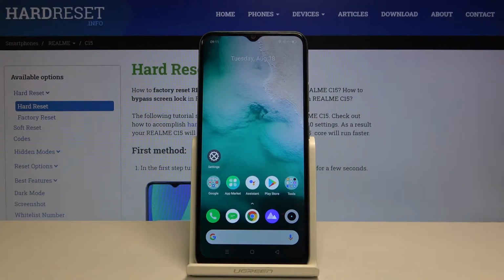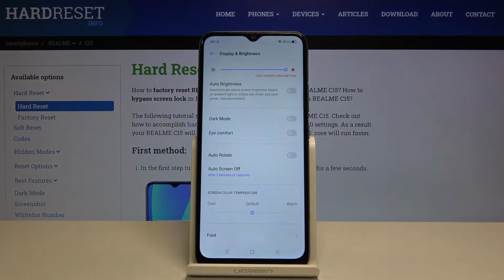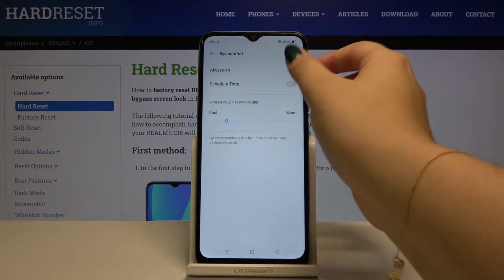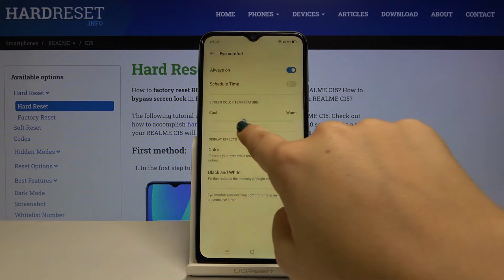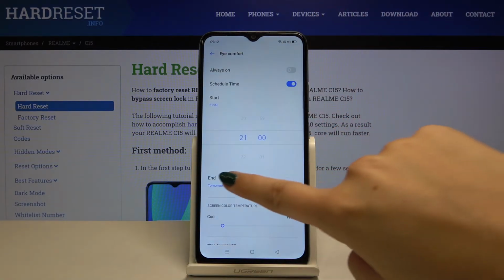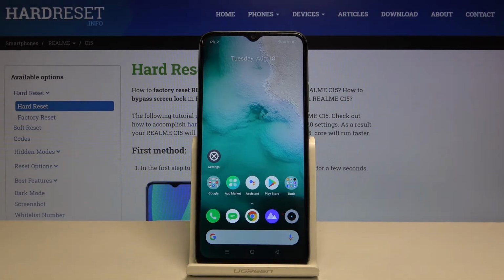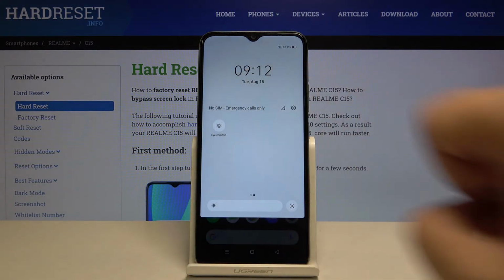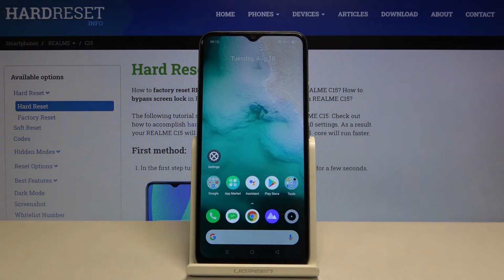How to Activate Eye Comfort Mode in Realme C15 - Night Mode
If your eyes hurt, while you are using your Realme C15, try enabling Eye Comfort Mode! Thanks to it, you display will change color and shade to the one, that makes using a smartphone comfortable. All you need to do is follow all steps above and get your eyes some rest!

How to activate Night Mode in Realme C15? How to use Night Mode in Realme C15? How to enable Night Mode in Realme C15? How to personalize Night Mode in Realme C15? How to protect eyes in Realme C15?